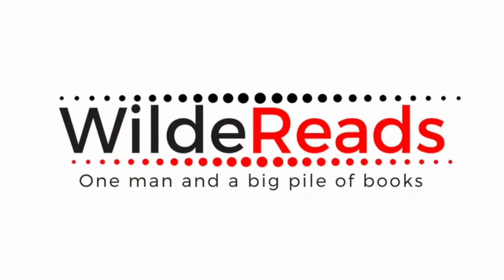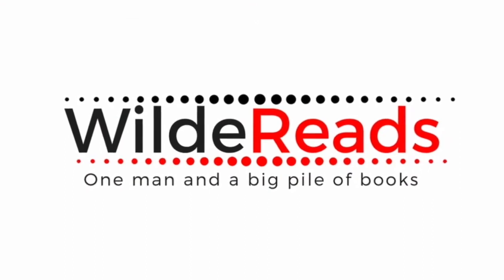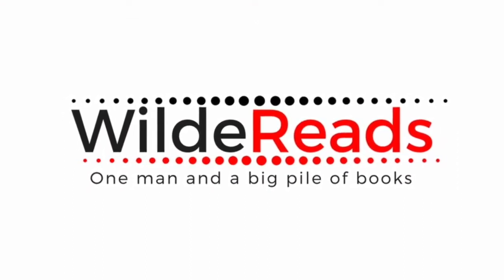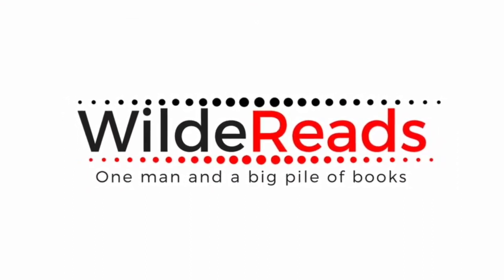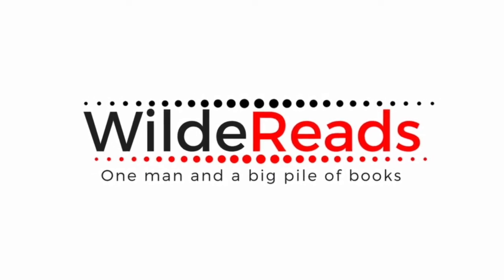Quick Review - How To Stop Time by Matt Haig | Wilde Reads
Hi Everyone. It's the start of a new series of videos from me today plucking the best from my wrap up videos. Today and for the first one I'm picking How To Stop Time by the brilliant Matt Haig.

Would love to hear from you on twitter, you can get me at @wildereadsbooks